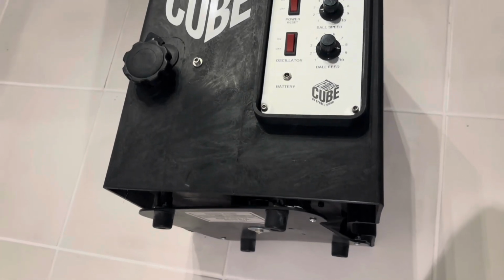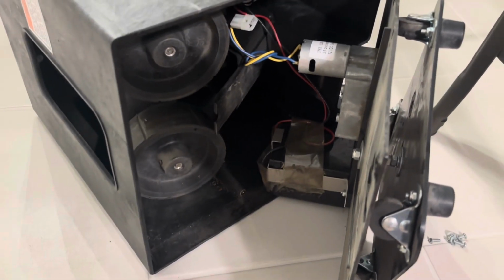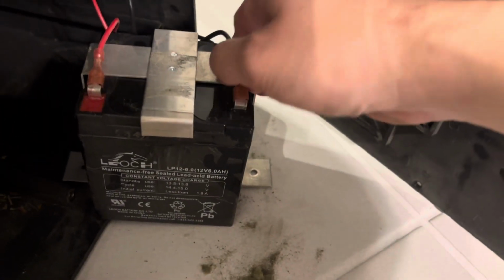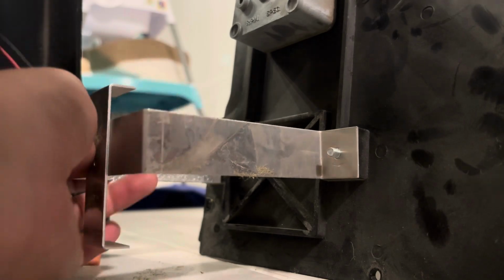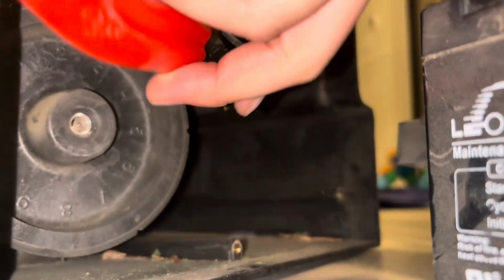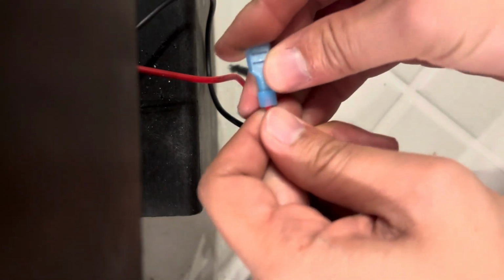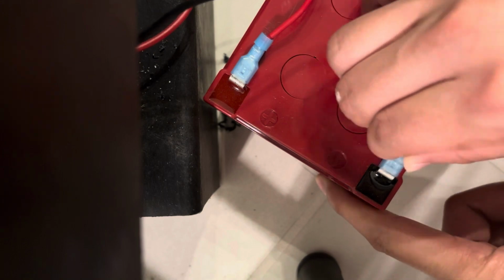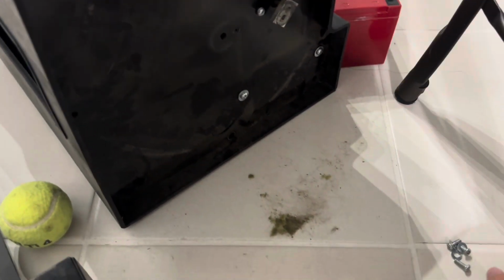How to Replace Battery in Tennis Cube Machine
Today, we're changing batteries on the Tennis Tutor / Tennis Cube tennis ball machine. It's simple, and gets the machine up and running quickly!

Battery type: 12v 5ah SLA

1. 18" Ring Light
2. Mini Tripod